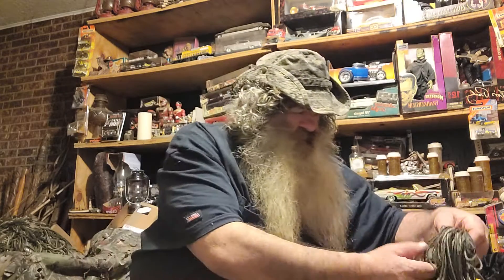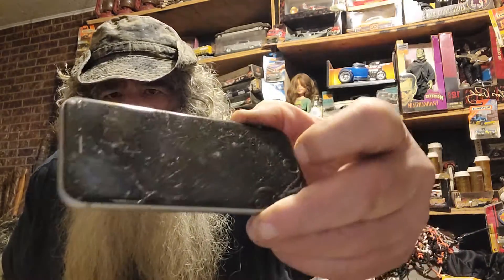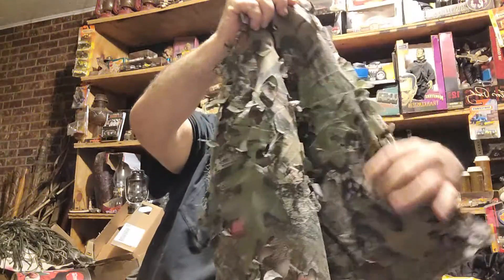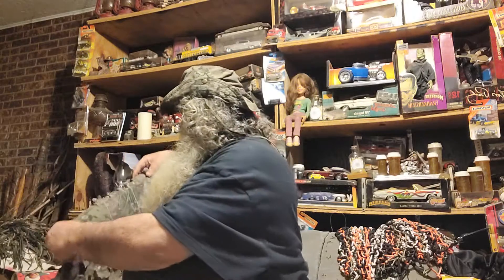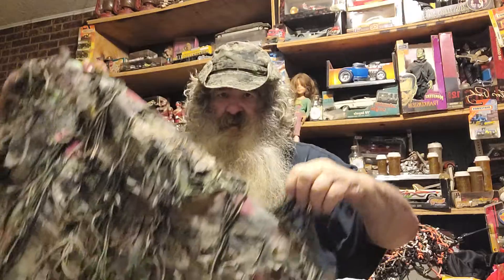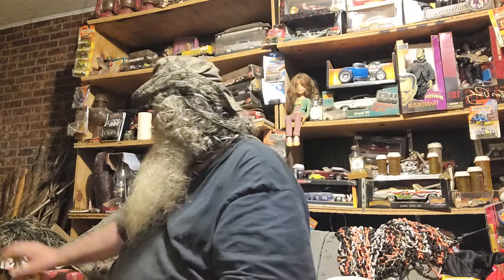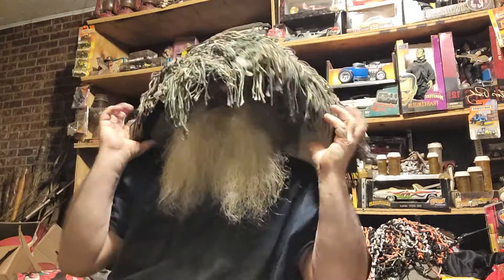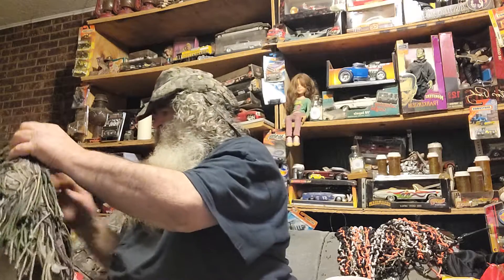Late Nite Chat 3:00AM and Camo Ghilli Suit Project